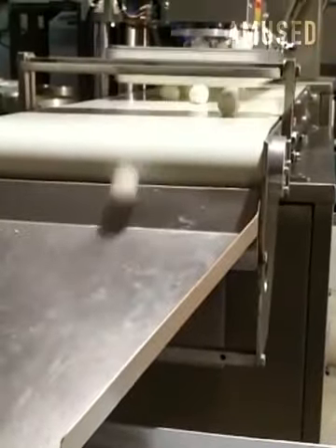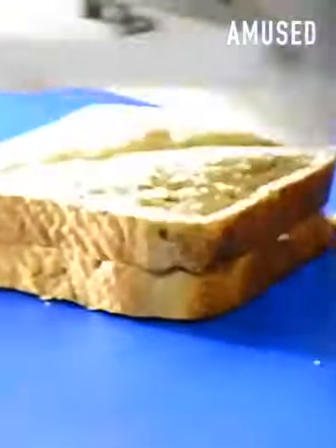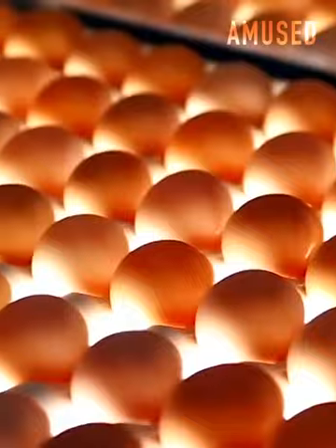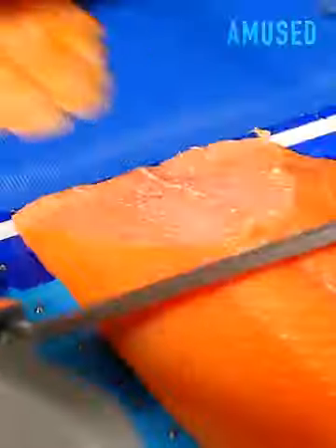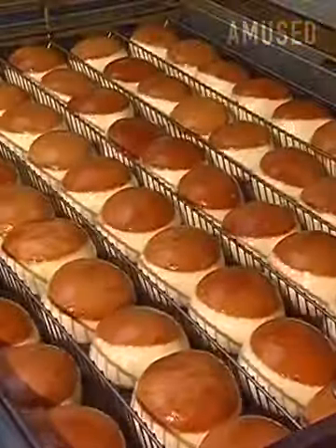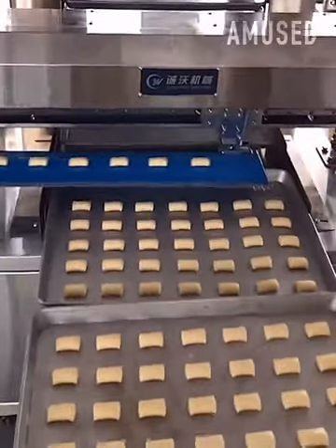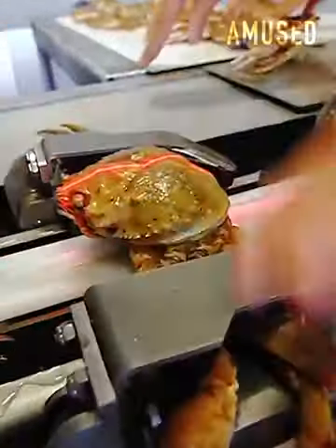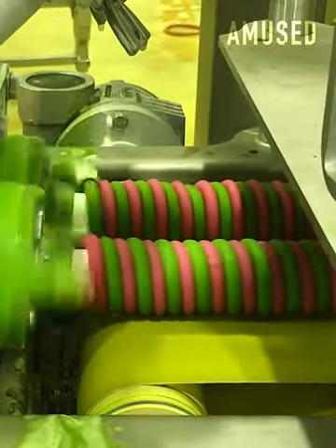Machinery That are on Another Level | Food Industry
Prepare to get your mind blown by next-level life hacks, gnarly gadgets, innovative machines, and super satisfying tips on how to get jobs done in a skillful way. Not to mention amazing tools and ingenious inventions doing stuff that’s so visually appealing it’ll leave you in a trance. Learn creative DIY ideas so you’ll never have to call yourself a handyman again. Workers operating at another level with woodworking projects and construction jobs.
Food Industry
Machinery